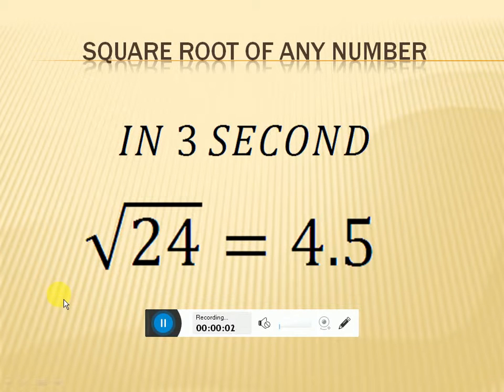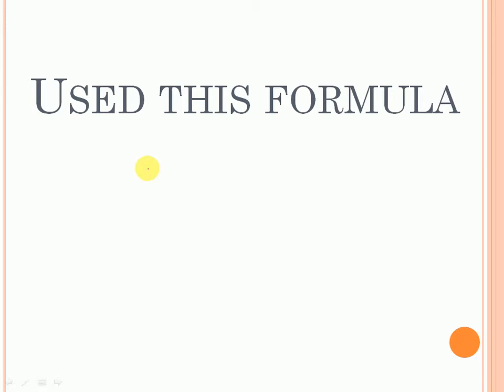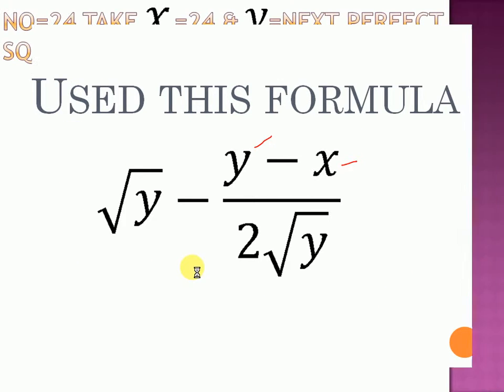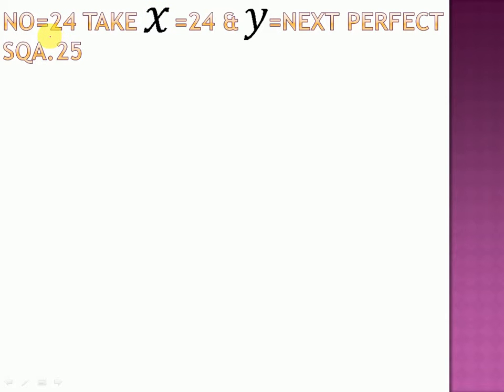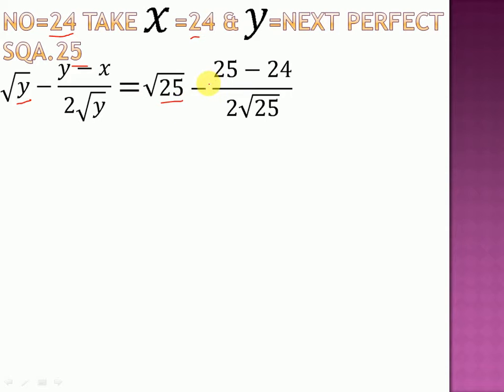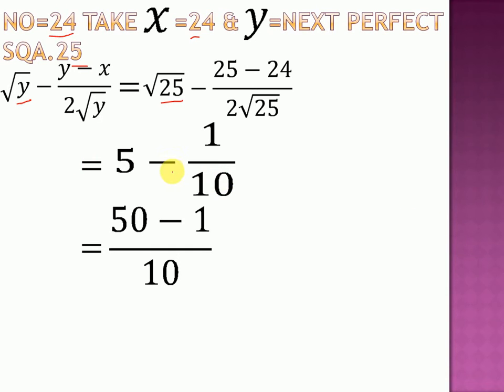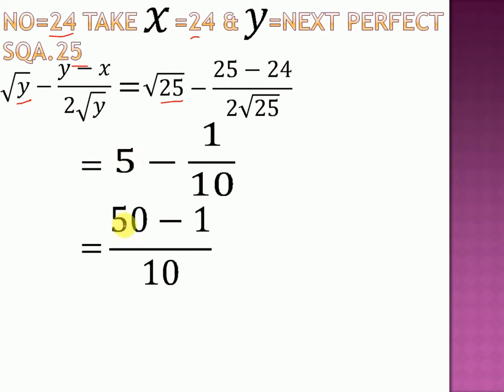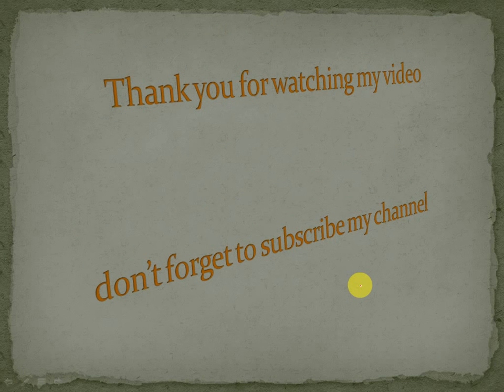Square root of imperfect square in 3 second.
This may help you to solve the paper fast